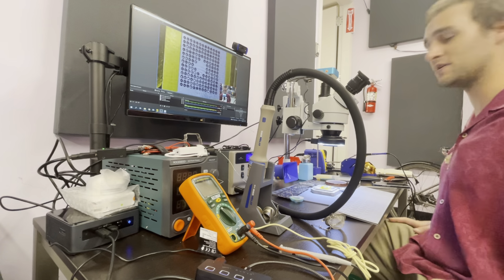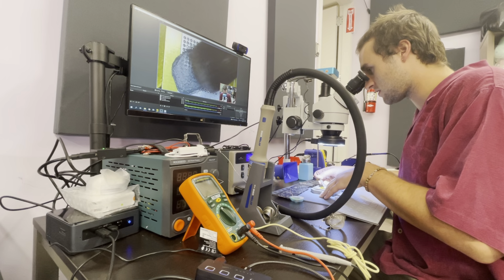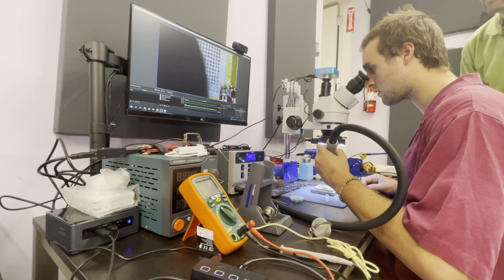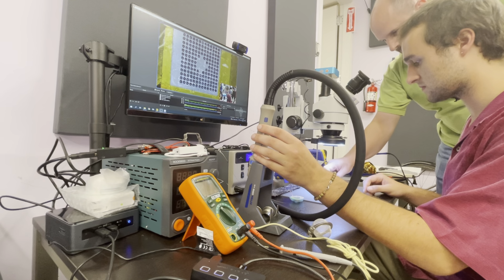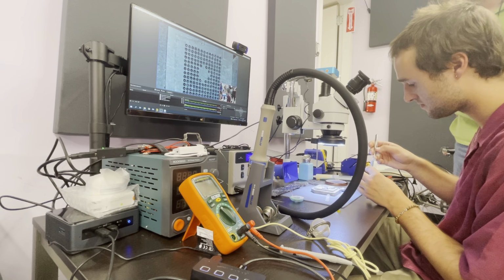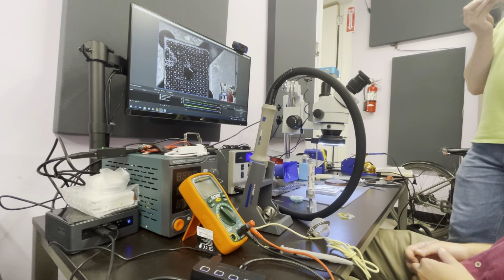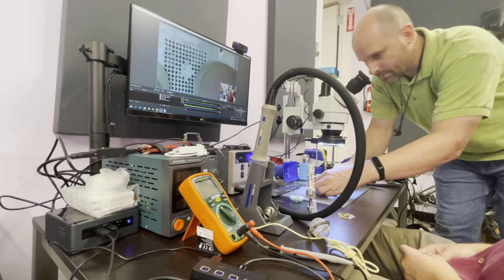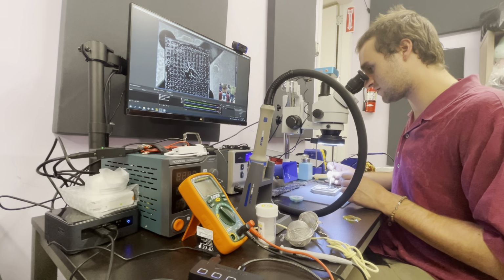How NOT to Reball an SMC Chip With Paul S from Rossmann Repair Group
In todays video, we go over how NOT to reball an SMC! This is one of my first, and I have more donor boards on the way so I can practice more. Shoutout to paul at rossmann repair group for helping me out during this class!